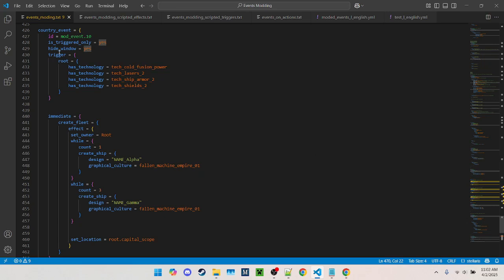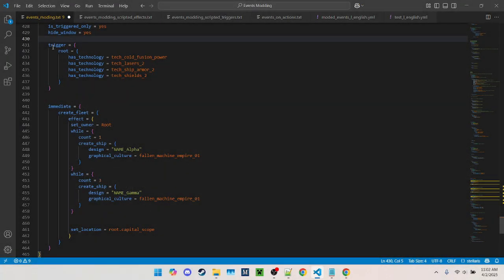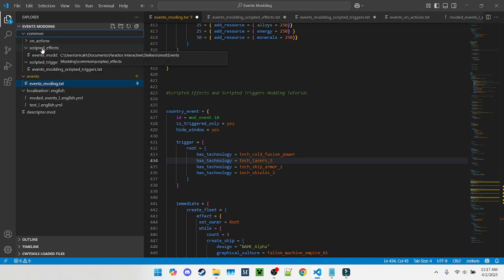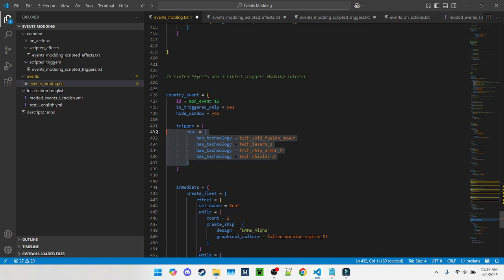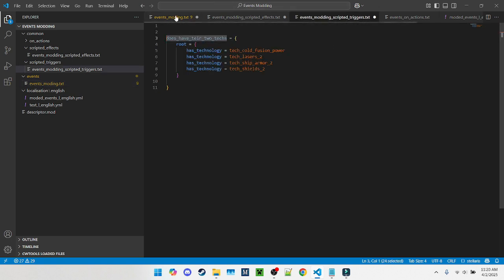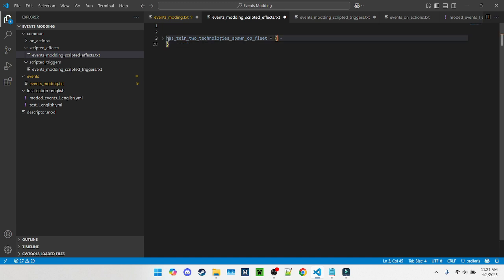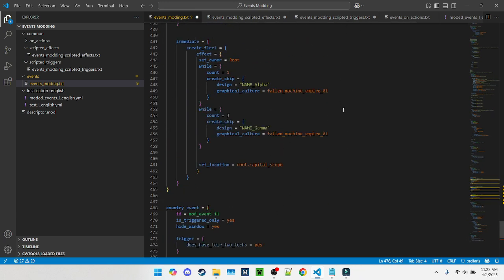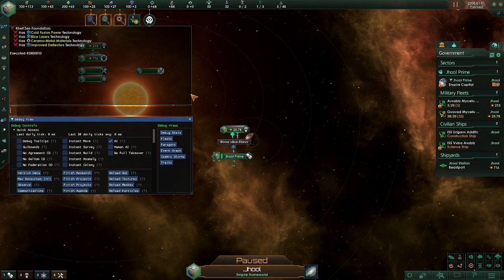Stellaris Modding Tutorial: Scripted Triggers and Effects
This video will show you the basics for Scripted Triggers and Scripted Effects.